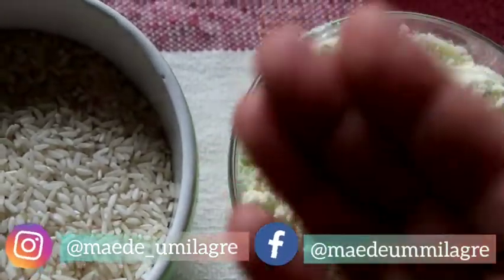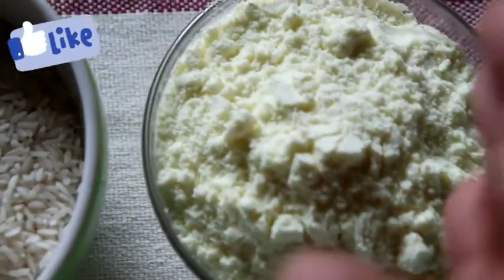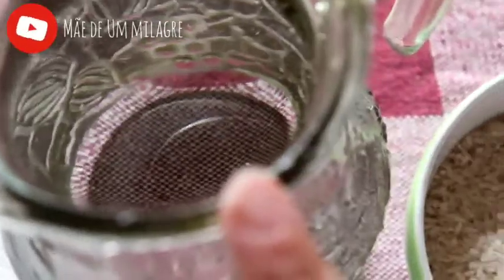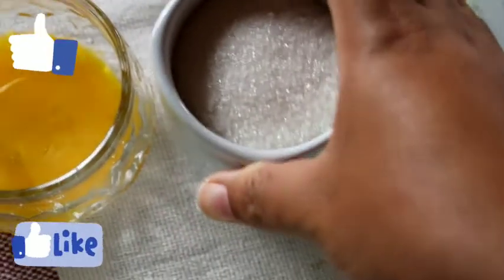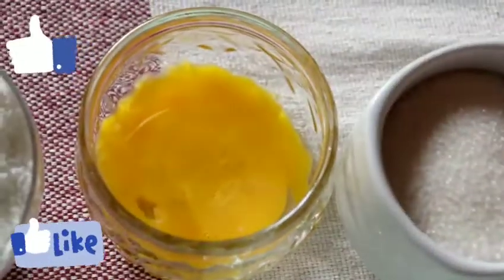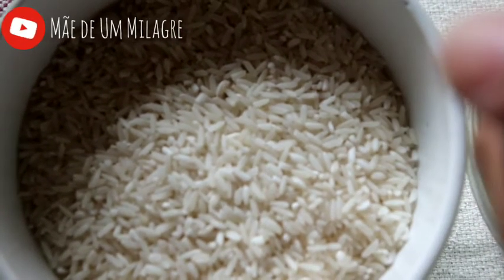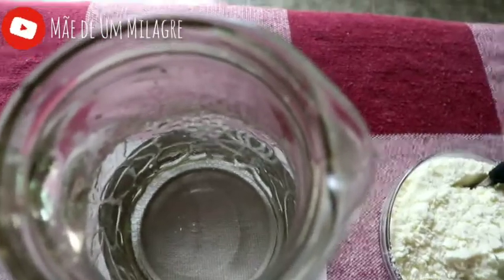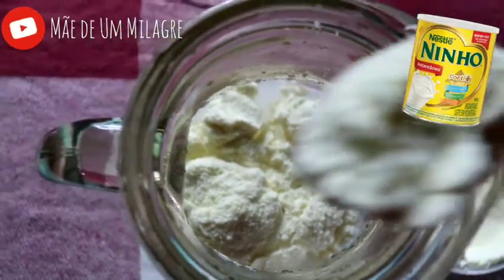Arroz Docê da Vovó com Leite Ninho I Grandma's sweet rice with nest milk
Nosso instagram: @maede_ummilagre